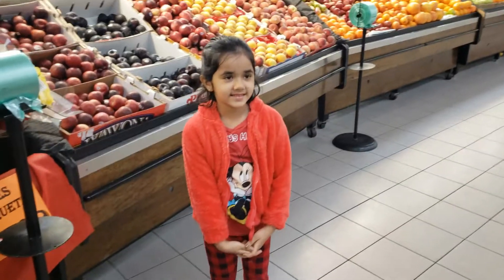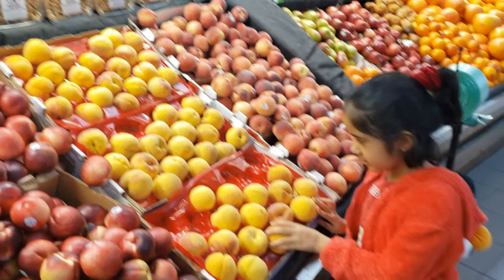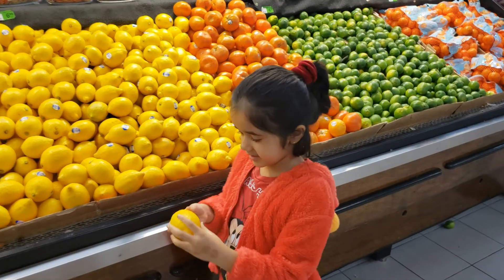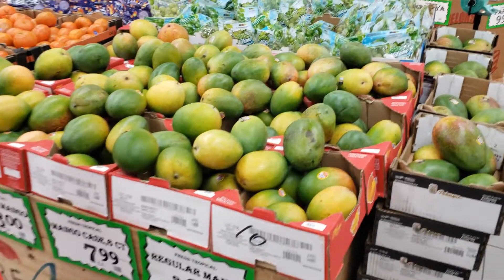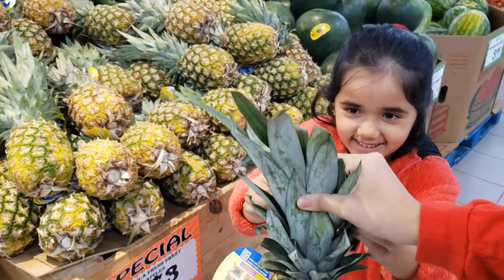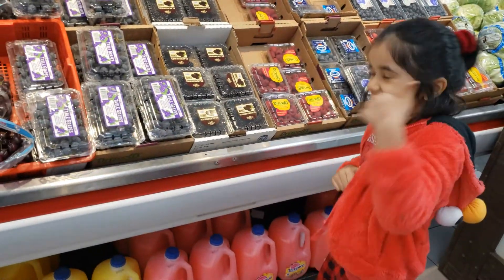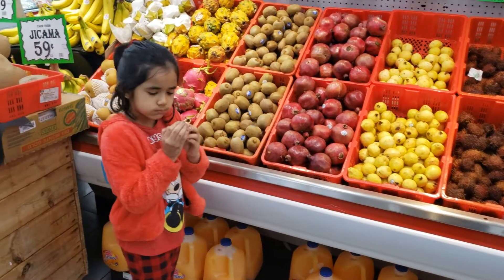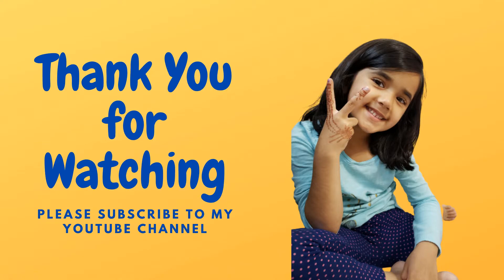Shop and learn about fruits with Ayanna | Learning Videos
Today Ayanna and her family visited Caputo's to pick up some DELICIOUS groceries. Along the way, Ayanna and her sister observed some fruits around the store. They discussed the fruits' texture, taste, and health benefits. Stay till the end to discover more about fruits and why they are so important for our health.